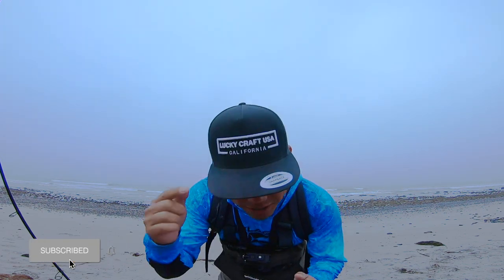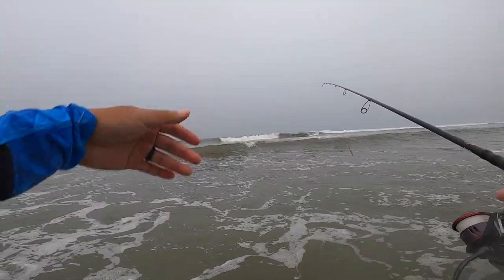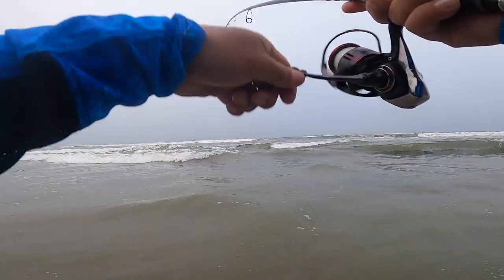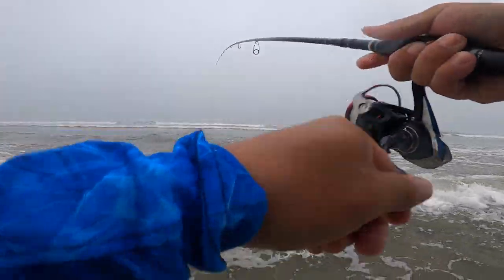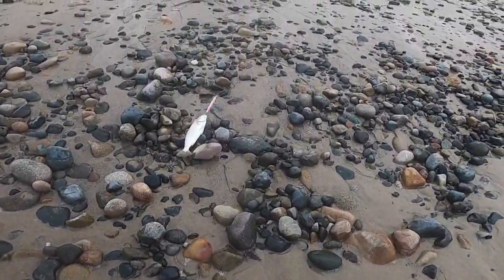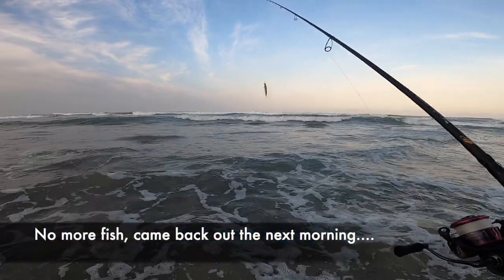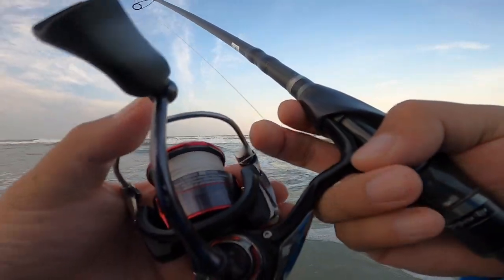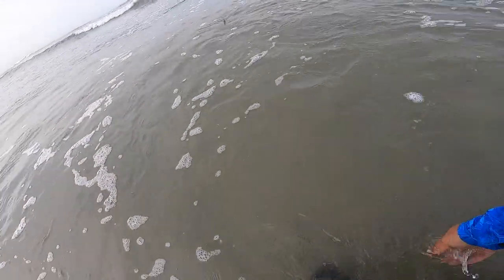SoCal Surf Fishing w/ Lucky Craft - Multi Species + a New PB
Super fun day throwing the Lucky Craft while surf fishing in SoCal. I had a very unexpected multi species day that included a new PB. The halibut were hard to come by during these 2 days of fishing but I managed to get one (sort of) along with many others. Thank you always for watching and your continued support!

For only $3 per month, you will get a discount on upcoming merch (It's coming!!), be eligible for regular giveaways (think Lucky Crafts, Phenix rods, and MORE on the way), and gain access to exclusive livestreams for supporters.

LCFM110 MS Ghost Jack Smelt

Backpack w/ Rod Holders
Daiwa Fluorocarbon Leader (12 pound)
Rogue Fishing Tether
Huk Neck/Face Gaiter
Measuring Device